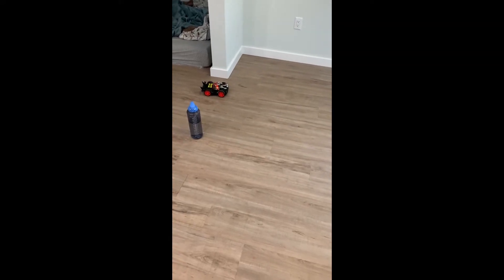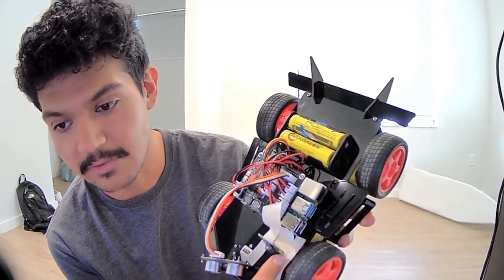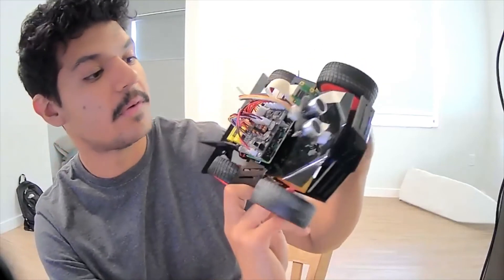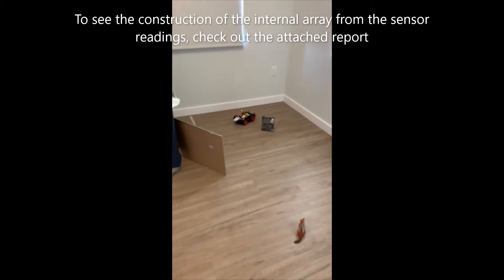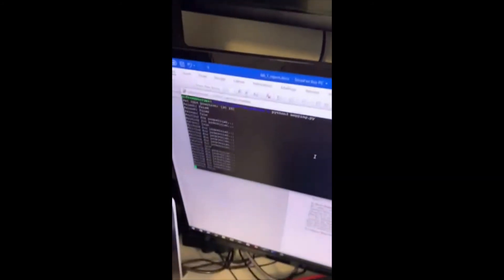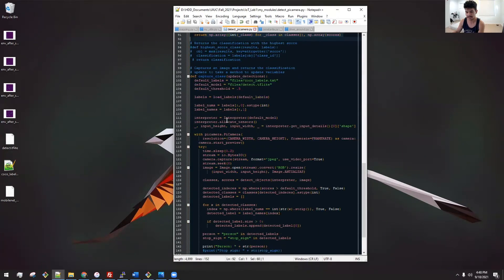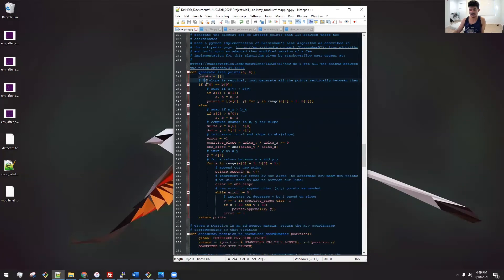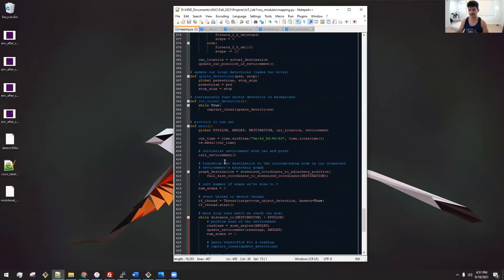Self-Driving Toy Car, using SLAM + A* with Ultrasonic Sensing and TensorFlow for Object Detection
For UIUC Topics in IoT Lab 1 - Demonstration Video

By: Emmanuel Gallegos (MS CS)

Lab Partners:
Anoop Hariharan (BS CS)
Arulvel Muralidharan (BS CS)